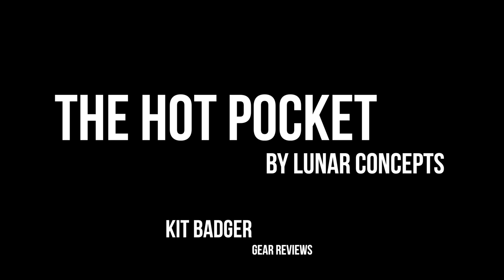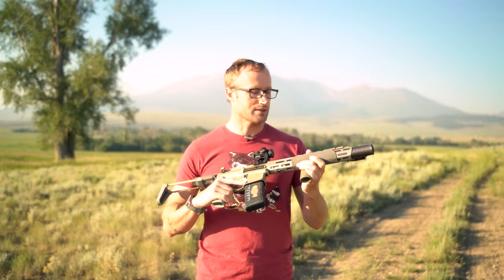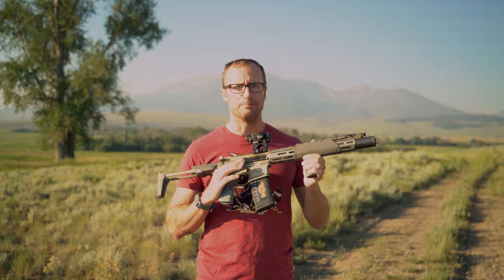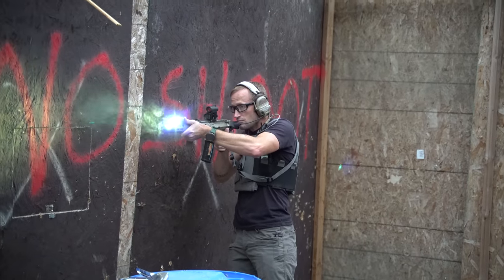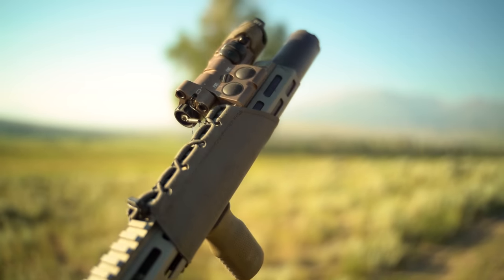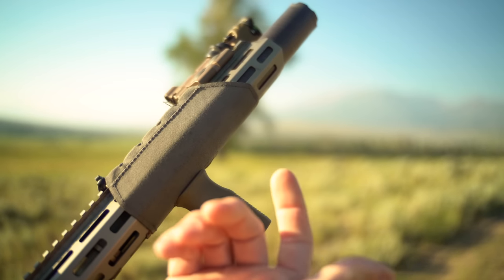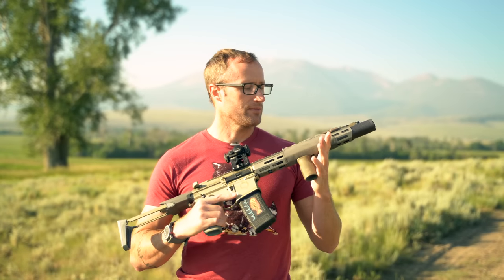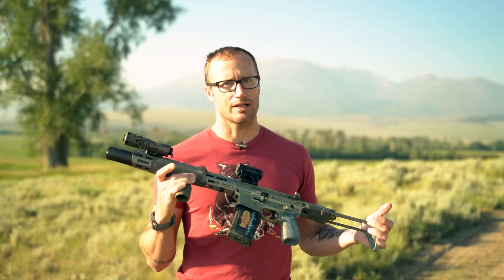Hot Pocket by Lunar Concepts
Shooting guns can get them hot, but there is a way to mitigate this, the Hot Pocket by Lunar Concepts...

Lunar Concepts makes some pretty cool gear.  One such piece is their Hot Pocket.  It is a rail wrap comprised of Cordura as well as fiberglass and silicone.  It is secured with the included Shock Cord and comes in a couple of sizes.  Offered for both thinner rails as well as thicker ones and with the option of being M-LOK compatible for mounting accessories under the Hot Pocket.

The Hot Pocket does great with heat and cold.  Keeping your gun cooler to the touch while shooting heavier firing schedules and also not freezing to the touch when you're out in the freezing cold.  Not to mention they come in some pretty cool colors.  Overall a pretty cool accessory for most any AR rifle or pistol.  You can find them through Lunar Concepts or Wise Men Company.